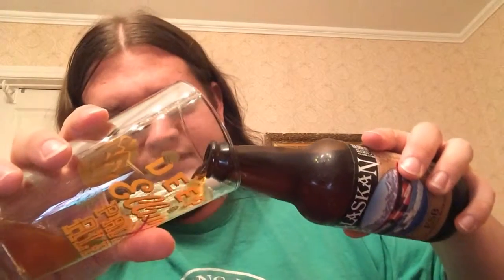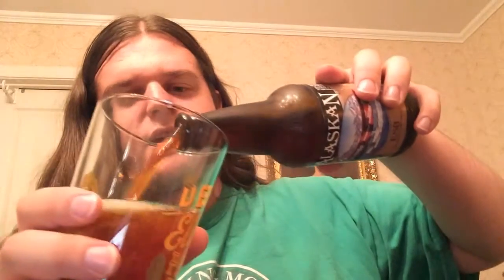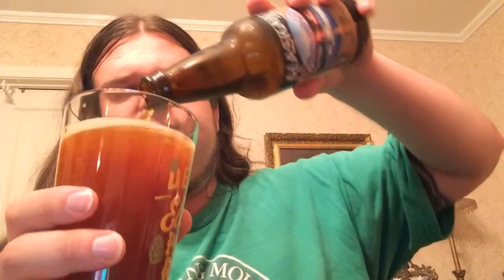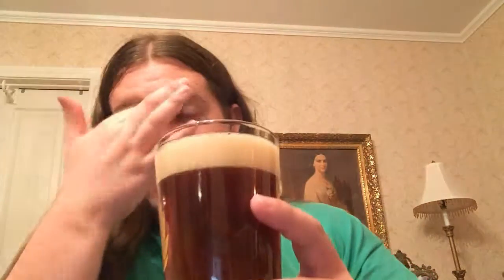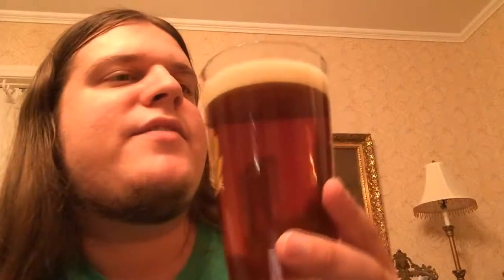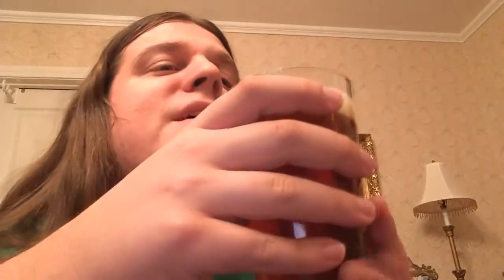Beer Review #42 - Alaskan ESB